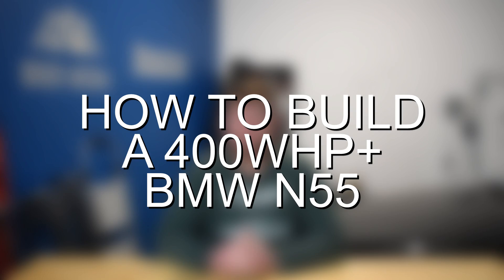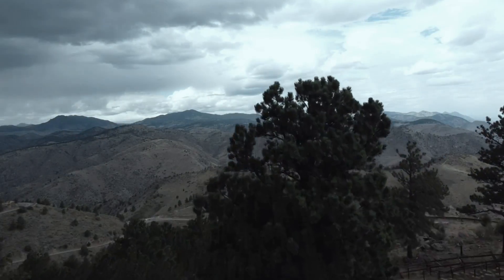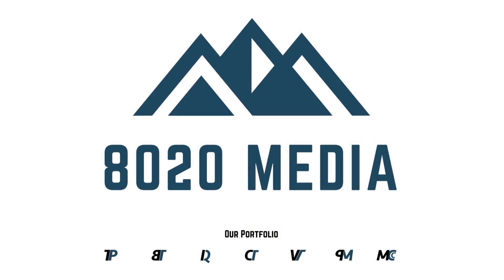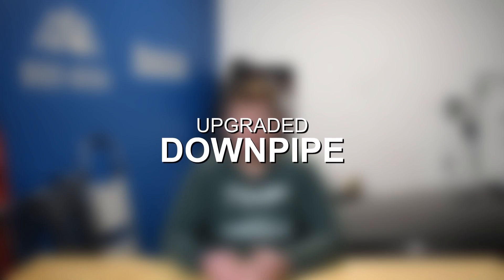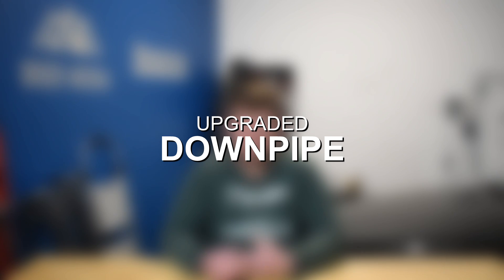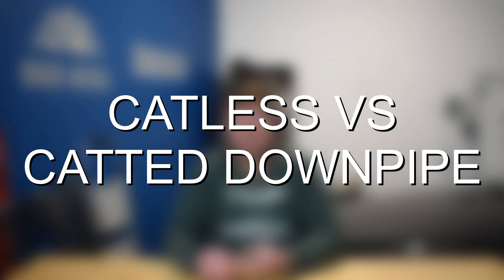How to Build a 400 WHP BMW N55 With Only $1,500!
Are you ready to push the boundaries and elevate your BMW N55 to over 400 WHP? You've landed on the perfect video! In today’s video, Zach dives into the top five modifications essential for unlocking the full potential of your N55 engine. From tuning to fueling upgrades, each mod is dissected and detailed, giving you the know-how to turbocharge your vehicle's performance. Whether you're an avid BMW tuner or just starting your performance journey, this video is packed with insightful tips, technical details, and practical advice to guide you through each step of the modification process.

If you would like to read up on this topic more, we have a post on our BMW Tuning

8020 Automotive owns and operates a portfolio of content websites and eCommerce stores in the Automotive industry. We provide over a million monthly readers with high-quality automotive content, focused predominantly on technical and performance modification guides.
00:14 – BMW N55 Mods Intro
00:33 – BMW N55 EWG vs PWG
01:48 – How to Build a 400HP+ BMW N55!
01:56 – The Best BMW N55 Mods #1 - Tuning
03:17 – The Best BMW N55 Mods #2 – Intake
04:30 – The Best BMW N55 Mods #3 – Downpipe
05:42 – BMW N55 Catless vs Catted Downpipes?
07:03 – The Best BMW N55 Mods #4 – FMIC
08:31 – What FMIC Size is the Best for the BMW N55?
09:35 – The Best BMW N55 Mods #5 – Fueling
11:00 – Another BMW N55 Mods to Consider – Charge Pipe
11:48 – Best BMW N55 Performance Upgrades Summary
12:00 – BMW N55 EWG vs PWG Power Potential